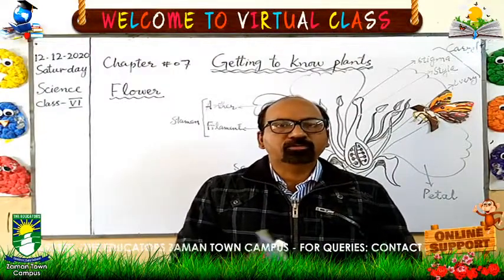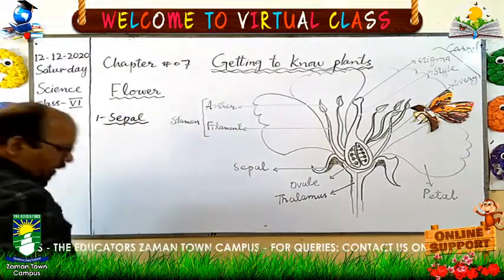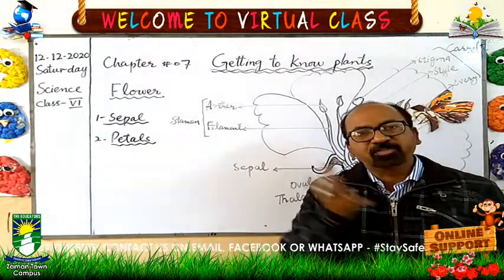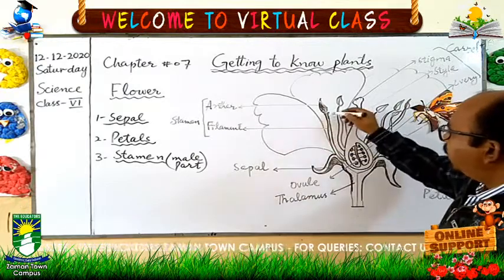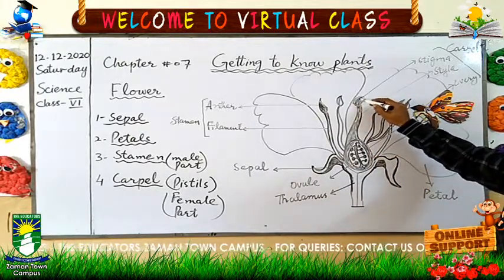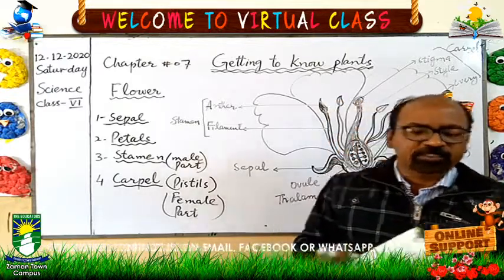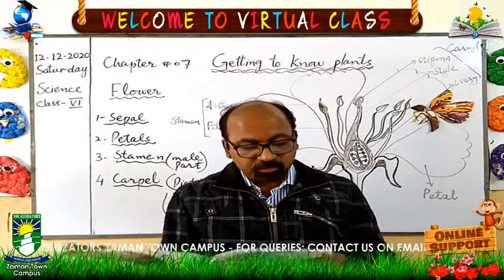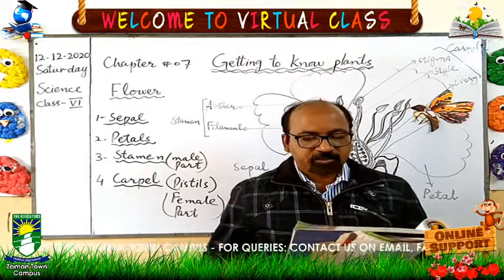Class VI - Science: 12-12-2020